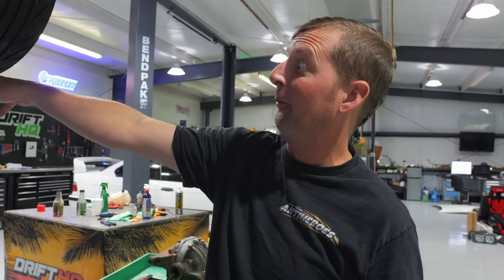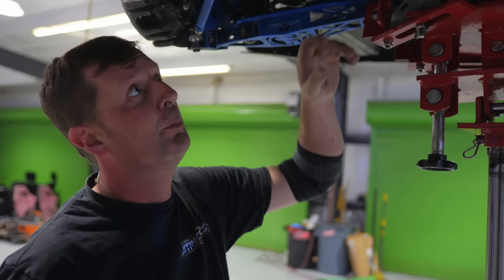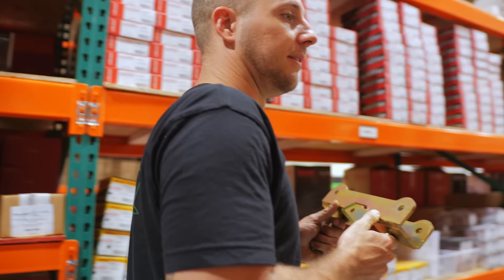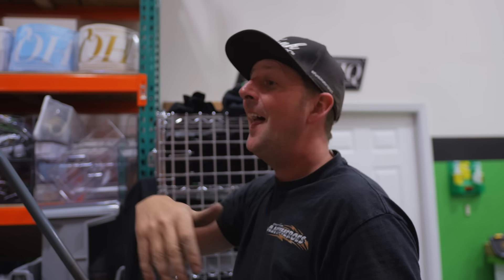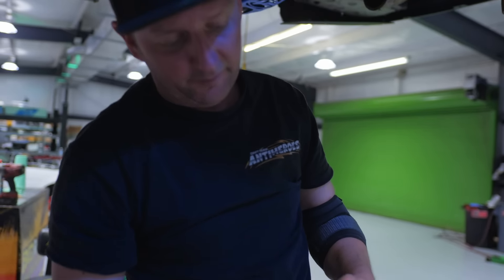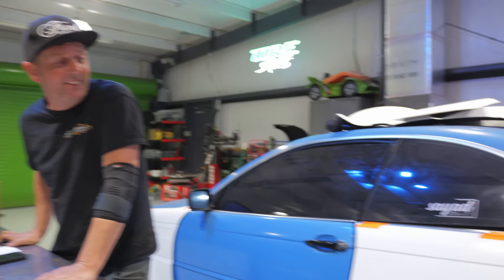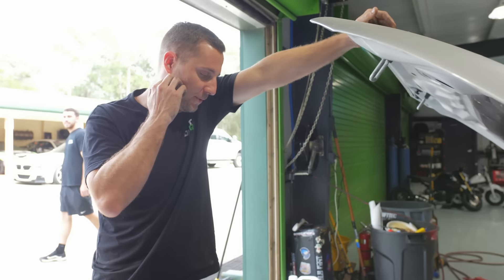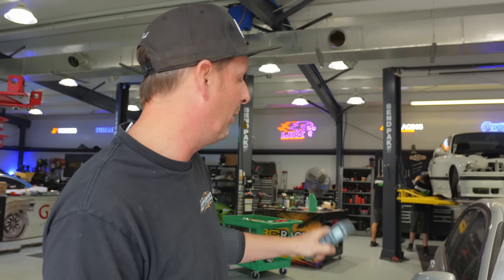FORD 8.8 DIFF SWAP | 2JZ DCT E92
Fresh off a short but sweet vacation, Chris, Crickett, and Joel are back in action at Drift HQ, and they're diving straight into some serious car work. First up on the agenda is Duarte's E92 2JZ DCT car, which has been giving us a bit of trouble with its rear differential. To get this beast back on track, we're opting for a solid upgrade – the SLG Ford 8.8 swap kit. Known for its strength and reliability, this swap is just what the E92 needs.